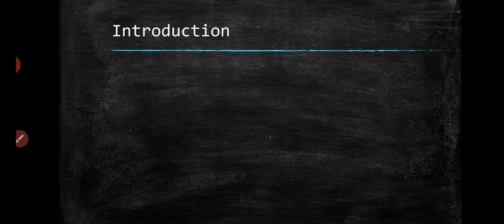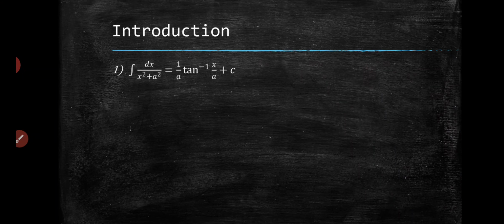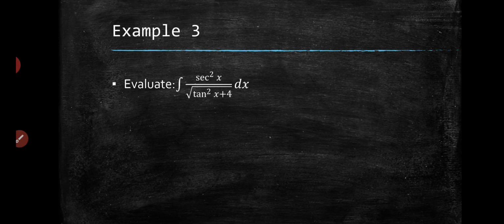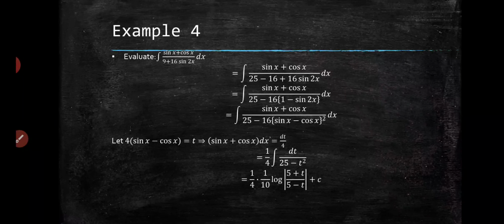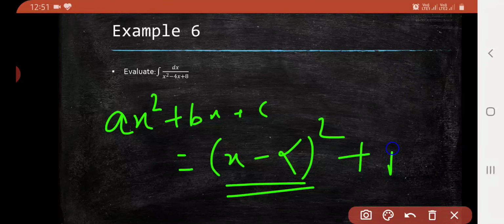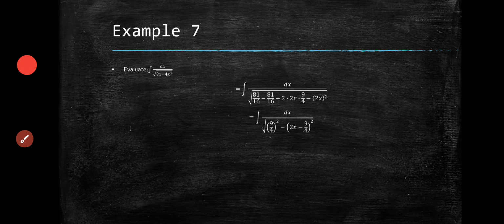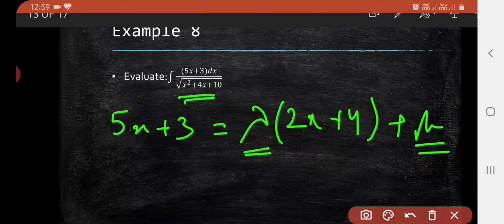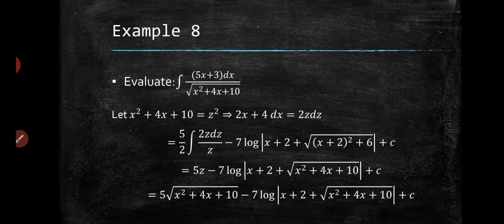Integral Calculu∫ 4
0:00 Intro
6:23 Example 1
7:07 Example 2
8:33 Example 3
9:38 Example 4(important)
13:35 Example 5(important)
15:32 Example 6(important)
18:39 Example 7(important)
21:47 Example 8(very important)